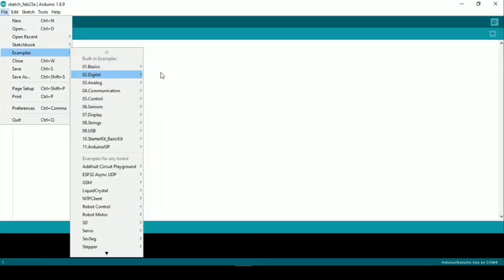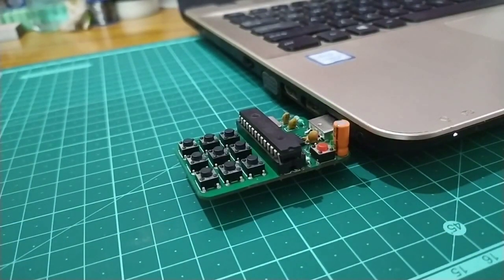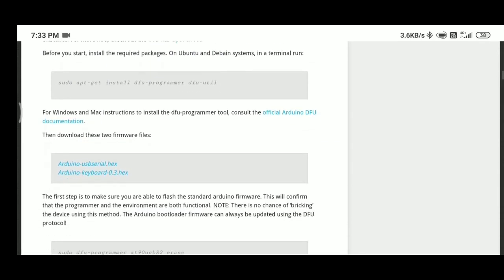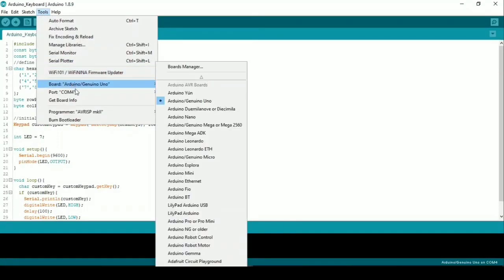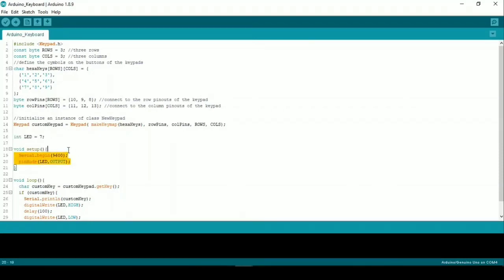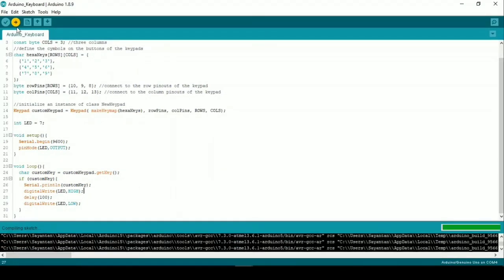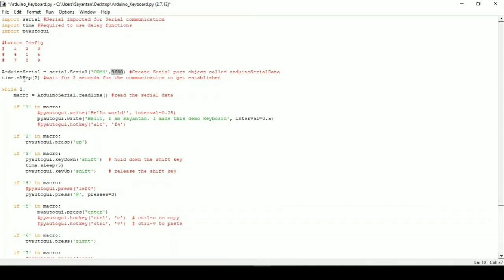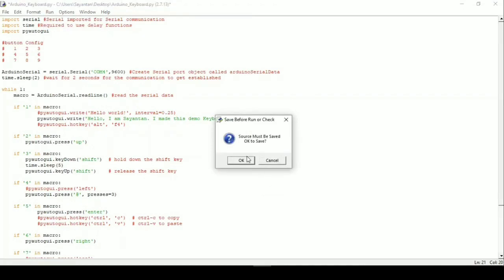ATMega328P Based| Computer Keyboard| Arduino | KeyPad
This is a arduino based macro Keyboard project. It has Atmega328p DIP IC in bare minimum configuration, a USB 2.0 male connector CH340c USB driver IC and a 3x3 button matrix.

To buy this project and support me run this channel, Check out my @Tindie Store

It really motivate me a lot to make more awesome Projects for you.

Hazz Techno Dance